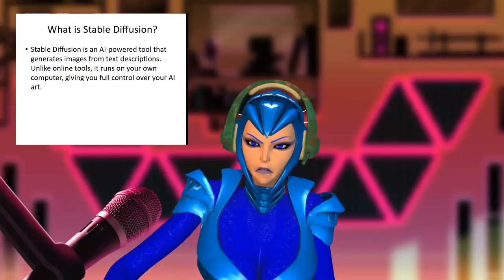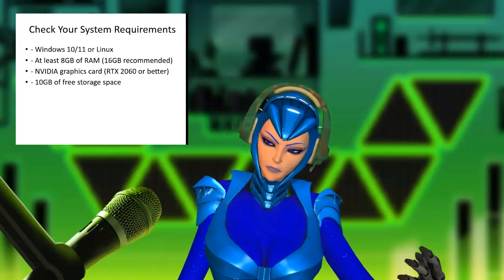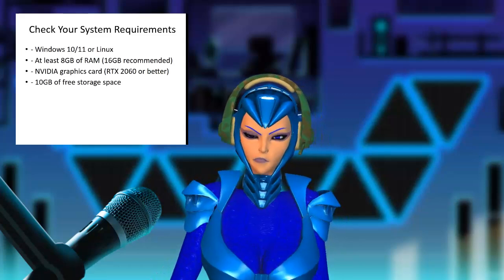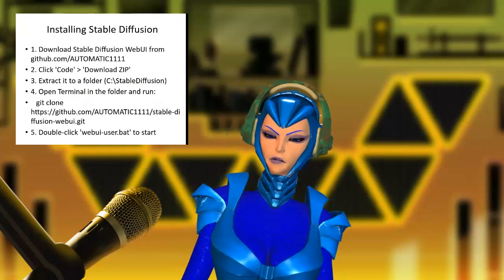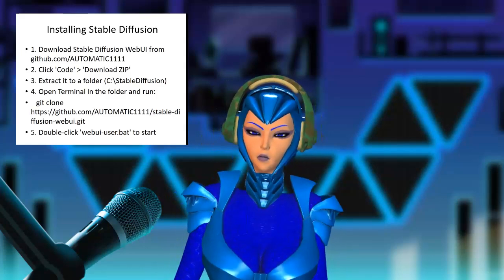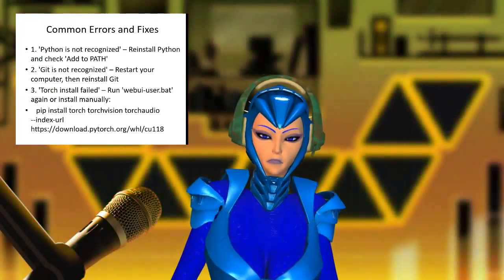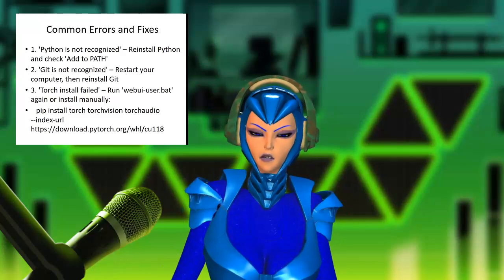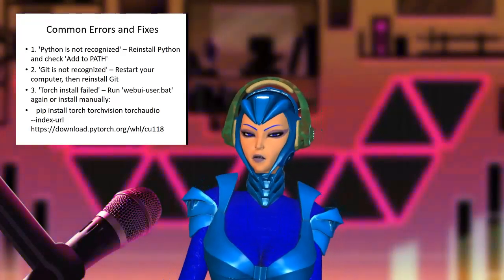Make your OWN Image Generator for FREE Part 1 **ALL LINKS IN THE DESCRIPTION**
Make your OWN Image Generator for FREE Part 1
Stable Diffusion AI Image Generation Course
 Part 1: Installing and Running Stable Diffusion